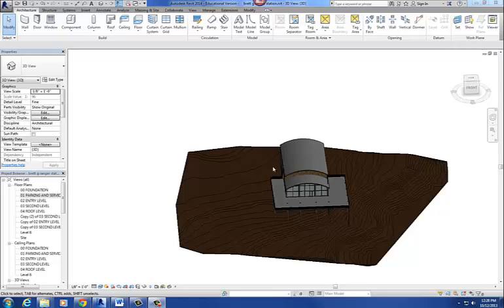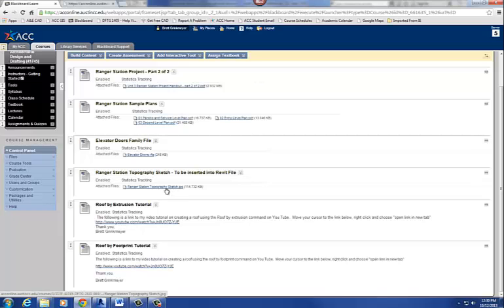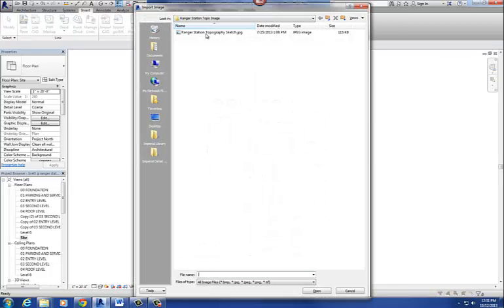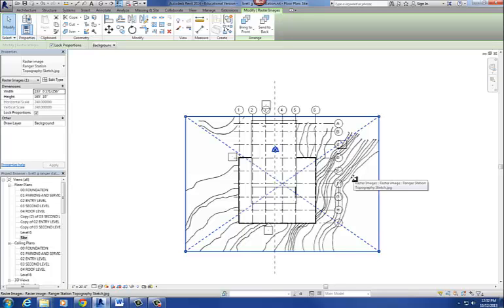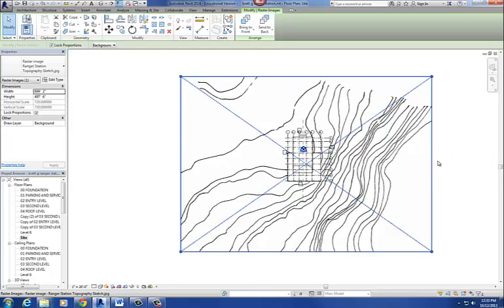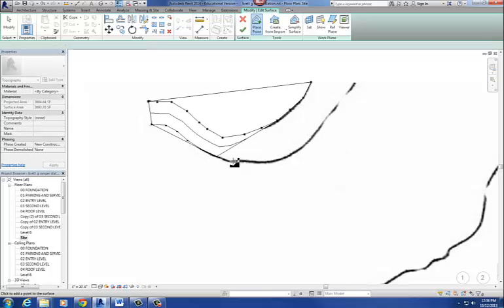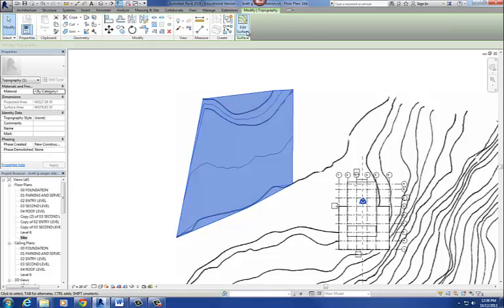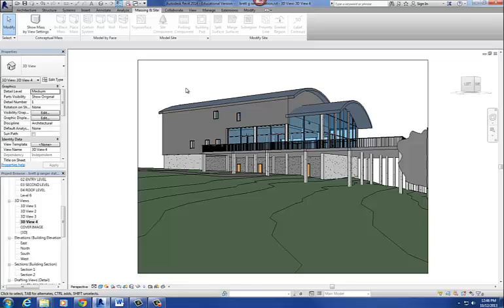Toposurface and Contours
Tutorial on creating site contours from an image file using the toposurface command in revit 2014